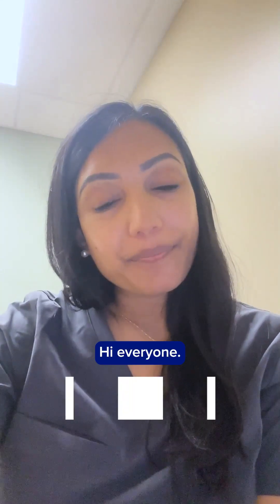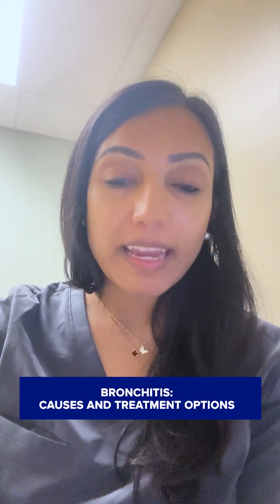Bronchitis Uncovered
Treatment isn’t one-size-fits-all. Here’s what clinicians need to know about bronchitis.